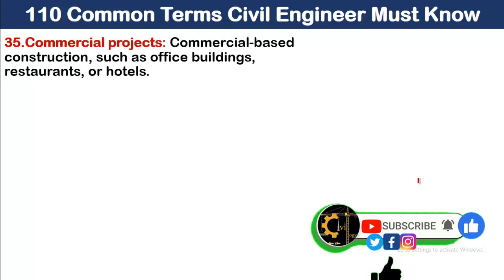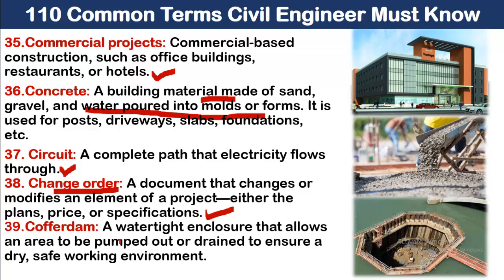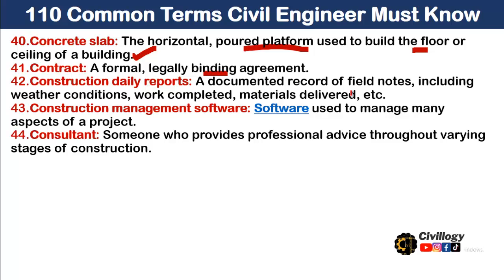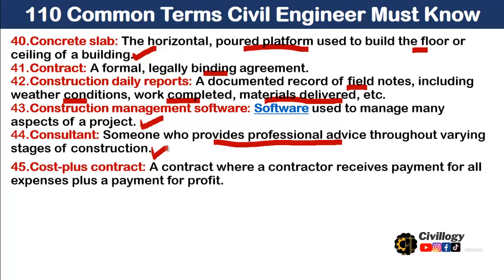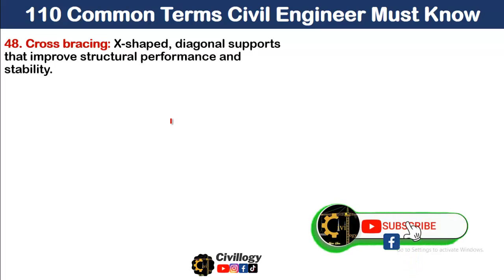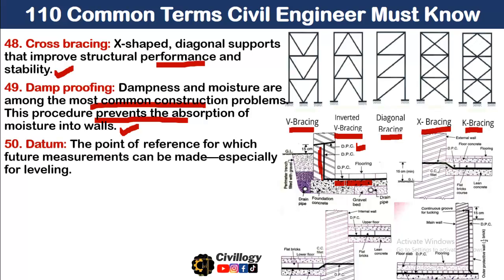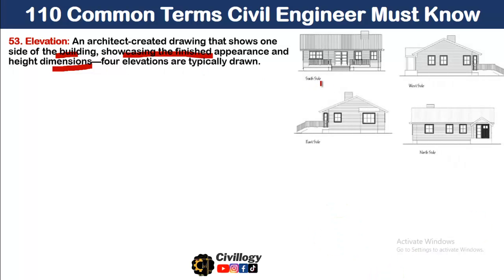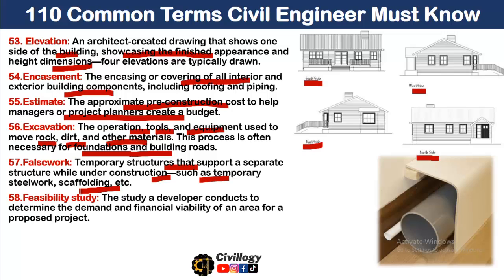important technical terms for civil engineers|basic Points every Civil engineer must know|Civilbasic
Title: important technical terms for civil engineers|basic Points every Civil engineer must know|Civilbasic
__________________________/Your Queries\__________________
important technical terms for civil engineers
basic Points every Civil engineer must know
Civil basic knowledge
important interview questions for civil engineers
important points that every civil engineer must know
important tips & tricks for civil engineers
important interview questions & answers
basic points for civil engineers